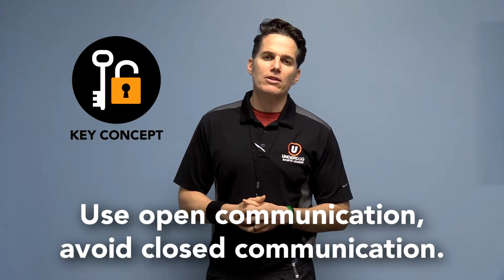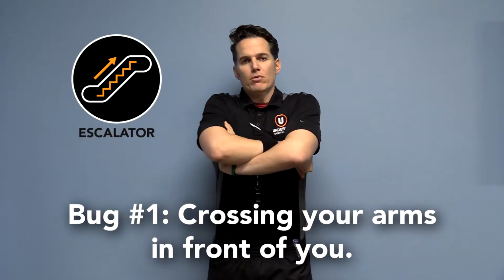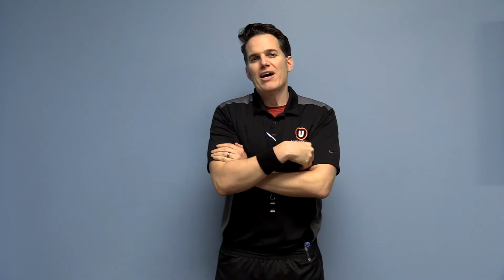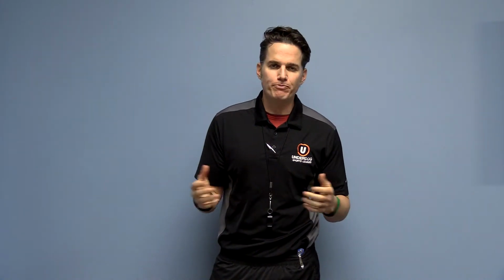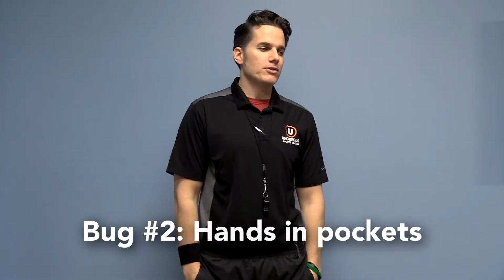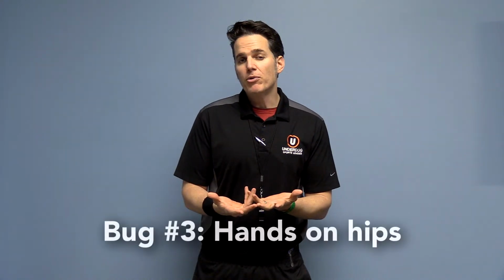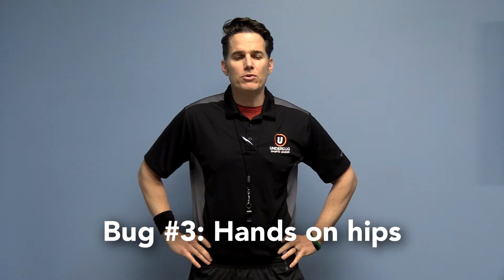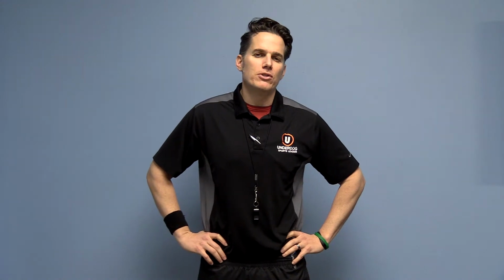4 Body Language Mistakes of New Referees and Umpires: The Social Ref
All new refs and umps use the 4 common body language bugs that make it harder to communicate with players. Walk through these 4 common mistakes to squash them from your system.

If you like the ideas of Body Language Bugs, make sure to check out the Social Ref Book to learn more communication tools and ref tips to become a better referee and umpire.